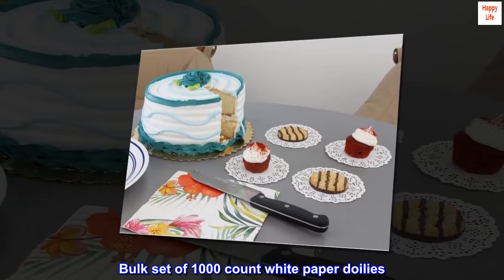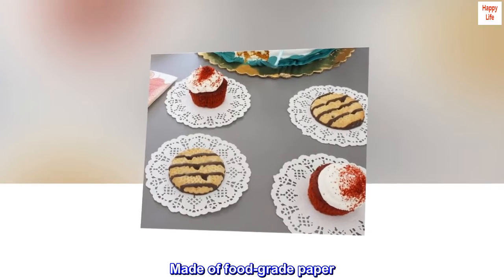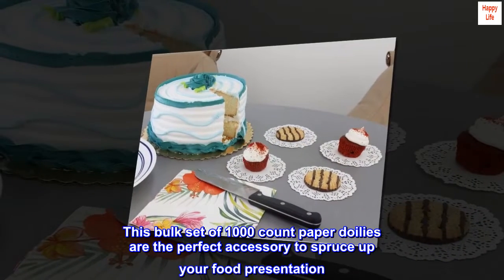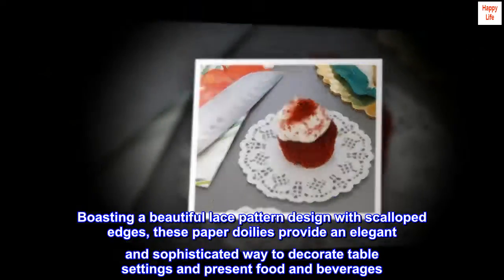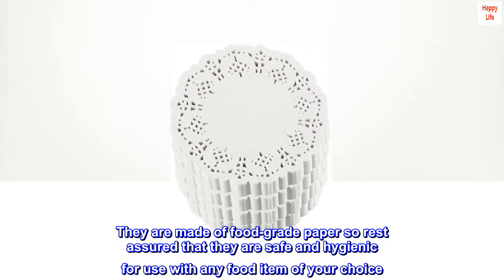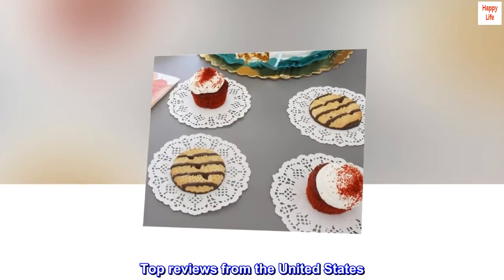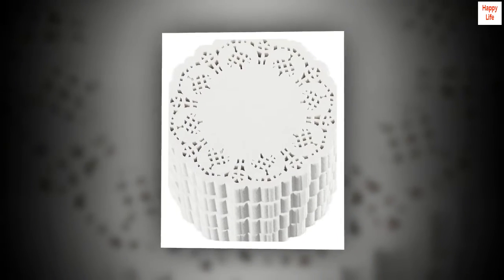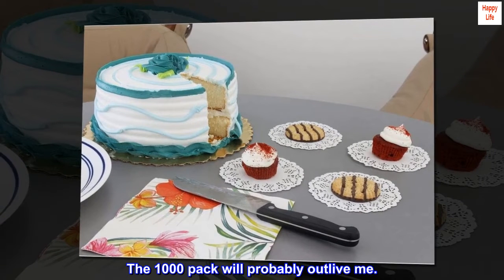Juvale 1000-Pack White 4 Inch Mini Paper Lace Doilies for Desserts, Weddings, Baby Showers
Bulk set of 1000 count white paper doilies
Ideal for dessert display and party decor; great for weddings, special occasions, etc.
Made of food-grade paper
Use them as decorative placemats for cakes, snacks, party hors-d'oeuvres or even for crafting, or scrapbooking.
4 Inches diameter
This bulk set of 1000 count paper doilies are the perfect accessory to spruce up your food presentation. Boasting a beautiful lace pattern design with scalloped edges, these paper doilies provide an elegant and sophisticated way to decorate table settings and present food and beverages. They are made of food-grade paper so rest assured that they are safe and hygienic for use with any food item of your choice. Use them as decorative placemats for cakes, snacks, party hors-d'oeuvres or even for crafting, scrapbooking, and gift wrapping as well.

Sturdy for what they are
Dampen these with a little water and put between plate and charger. Makes for stable plate when carried or